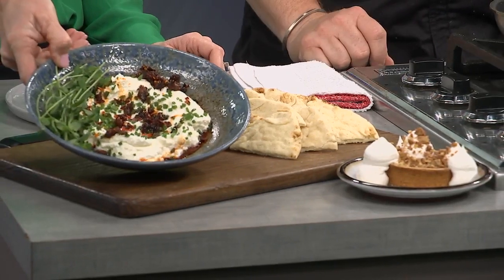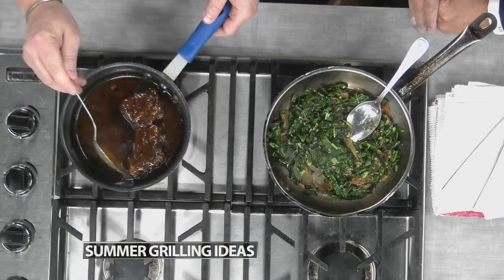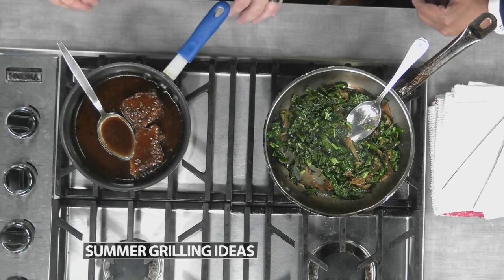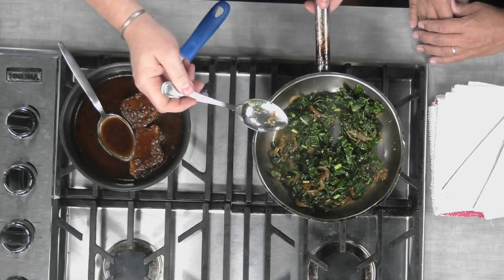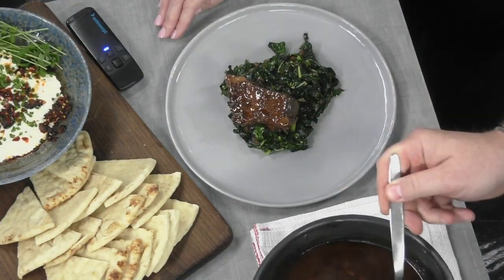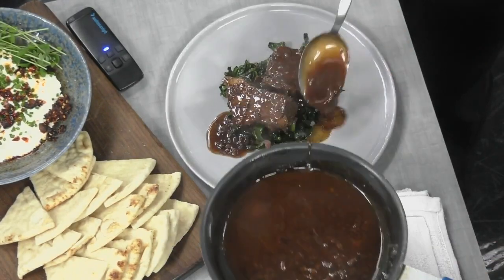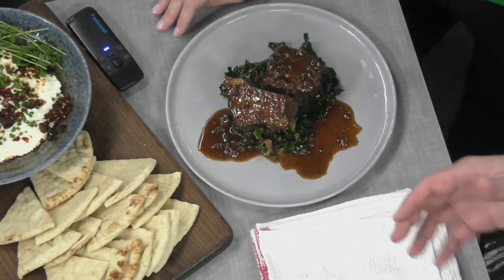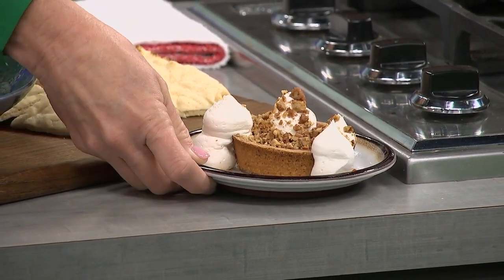Fat Lamb Chef Dallas McGarity serves up fresh July 4 recipes